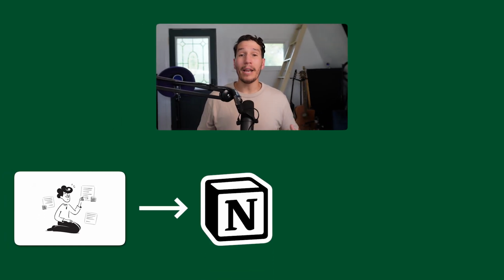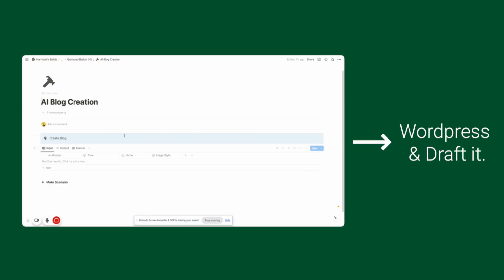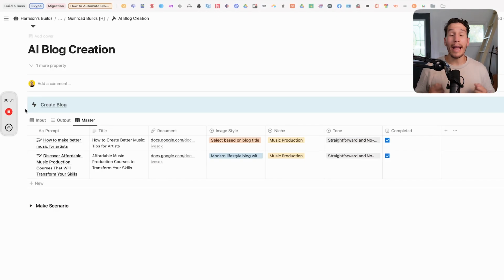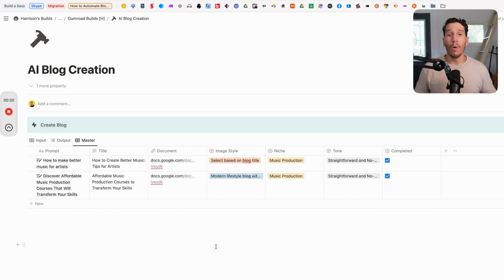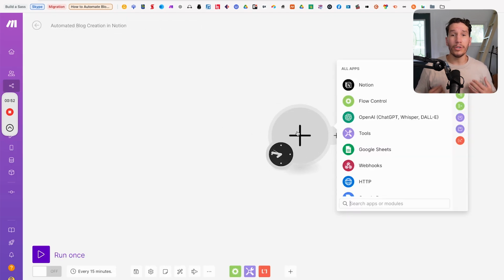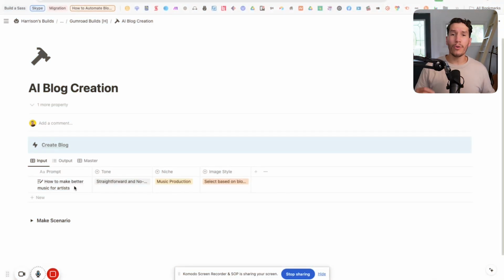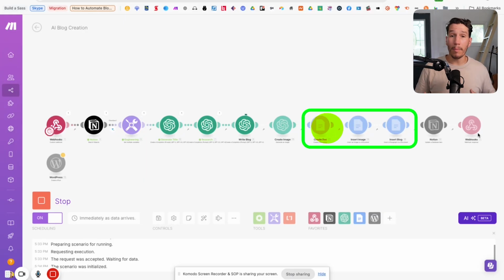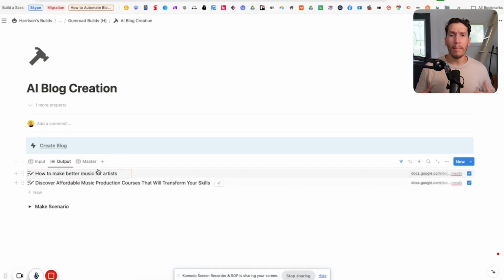Automate Your Blog with Notion (Step-by-Step)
Ready to turn your blog into a content machine? This video shows you how to automate your entire blog creation process using Notion, Google Drive, and Make. From setting up a slick Notion database to using ChatGPT for content that practically writes itself, this tutorial has you covered. Plus, you’ll learn how to hook it all up to Google Docs and WordPress so your posts go live without lifting a finger. Perfect for solopreneurs and businesses that want to keep content fresh and save some serious time.

What’s Inside:
 • How to set up your blog automation system with Make, Google Drive, and Notion
 • Creating a Notion database that’s more organized than your sock drawer
 • Webhook magic—get content generating on autopilot
 • ChatGPT tips for blog titles, research, and writing that doesn’t feel like pulling teeth
 • Seamless connections to Google Workspace and WordPress so you can hit ‘publish’ and chill
 • Why this automation is a game-changer for keeping your blog consistent and high-quality

⏱ Skip to the Good Stuff:
00:00 Intro and Overview
00:19 How the Automation Works
01:05 Setting Up the Notion Database
01:45 Creating and Configuring Webhooks
02:20 Generating Blog Content with ChatGPT
02:42 Connecting Google Workspace
03:03 Finalizing and Publishing Your Blog
03:25 Benefits of Blog Automation
04:10 Wrap-Up and Next Steps